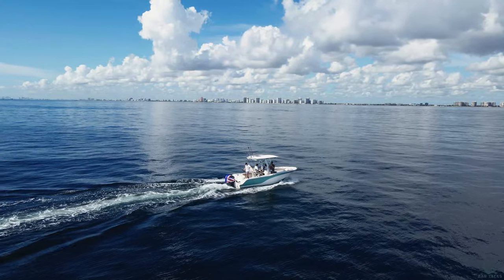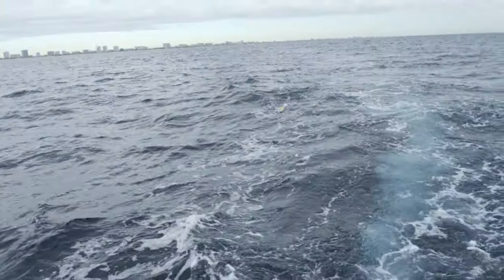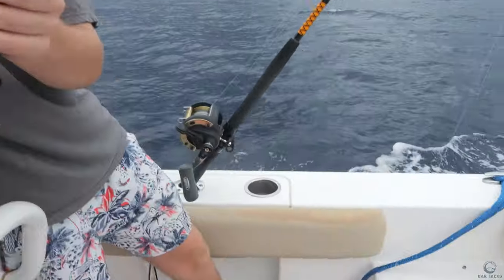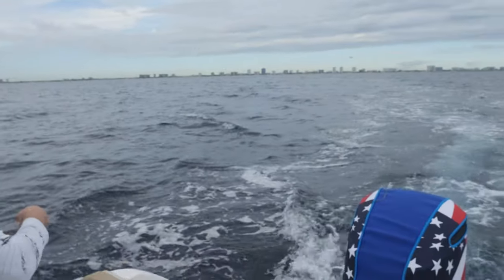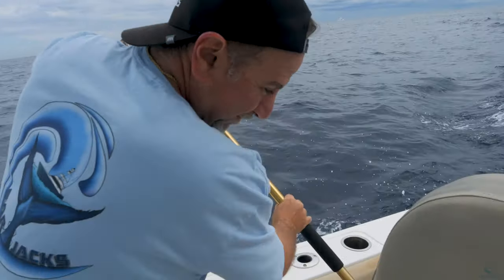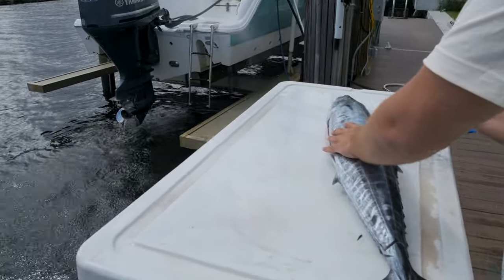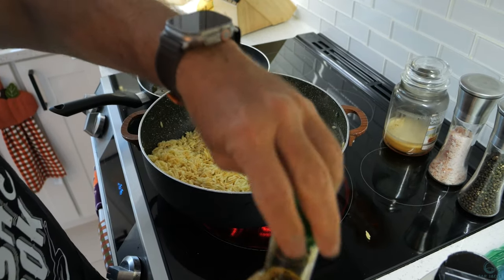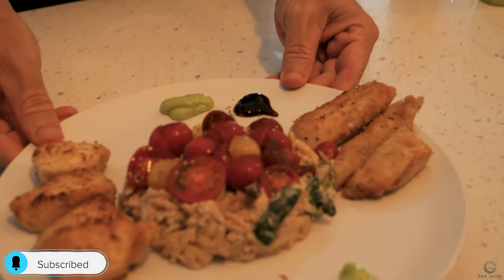Epic Florida Fishing Frenzy! Wahoo, Mahi Mahi, Tuna [Catch, Clean, Cook]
In this video, we are Fishing Florida for some of the best eating fish in the world! Our goal is to troll planers for wahoo, tuna, mahi mahi, and other pelagic fish. In this video, I show you exactly how to catch a wahoo, catch a mahi, and catch a tuna, on a planer and show how to fillet these fish as well.  Offshore fishing in the deep sea requires a lot of tackle. We were blessed enough to be able to catch a mahi mahi, a tuna, and end the day on a wahoo. This video was definitely one of my favorite days fishing! Hope you guys enjoyed this Florida Family Fishing video!

► Keep up to date with us on all socials: barjacksfishing